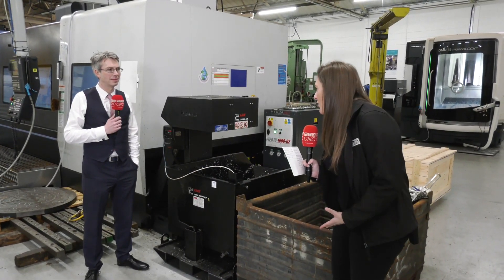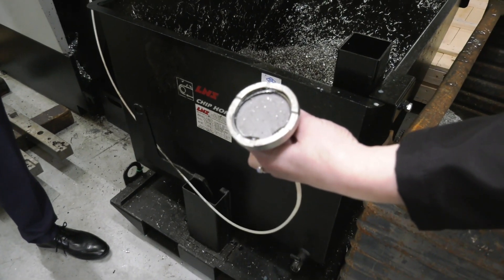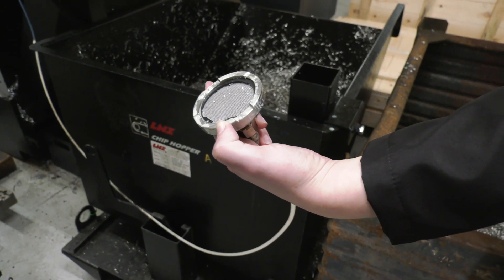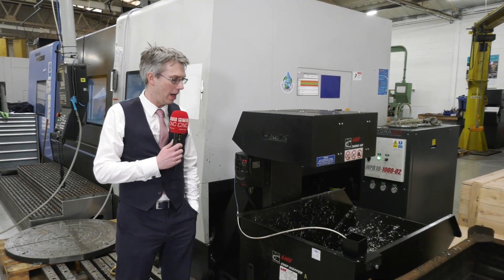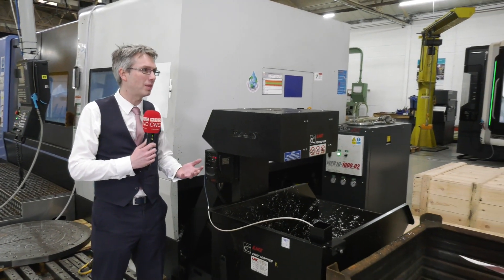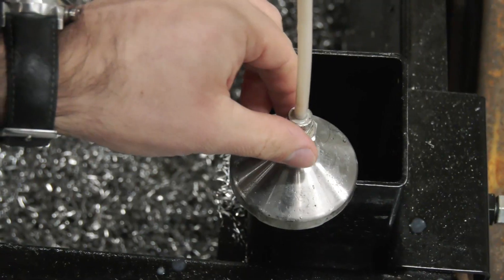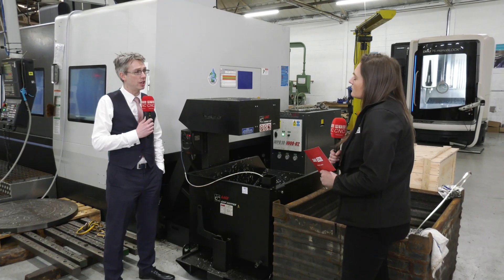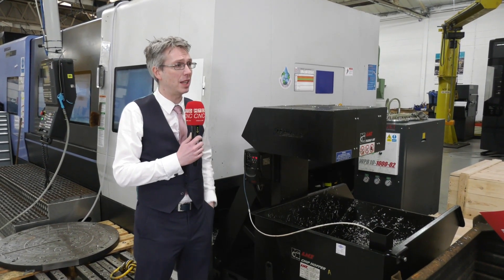Saving Coolant Is Saving Money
In a recent visit to Brown and Holmes Chloe speaks with Mark Haywood about the Coolant Saver concept which is very simple, it can be left to do what it was designed for, collecting coolant from the bottom of the swarf bin, and returning it back into the coolant circulation system and saving you time and money.

The major benefits for your business are:

-    Up to 50% less coolant usage
-    Up to 90% less coolant disposal
-    Positive environmental impact
-    Manpower reduction
-    Higher swarf value
-    Improved H&S and Housekeeping

The installation is very simple, with no additional power source required.